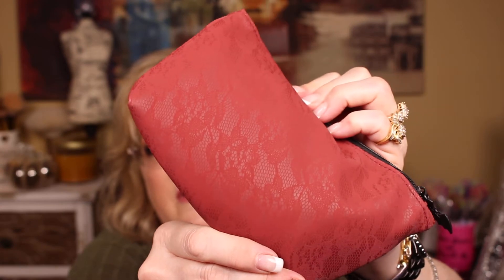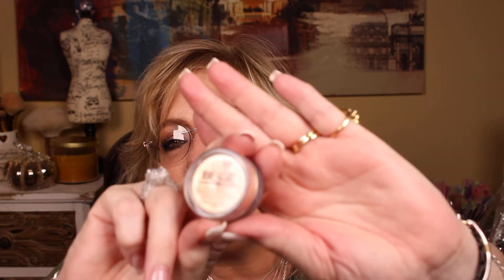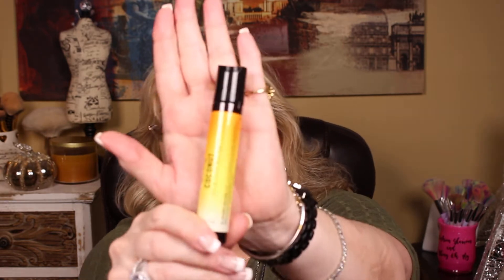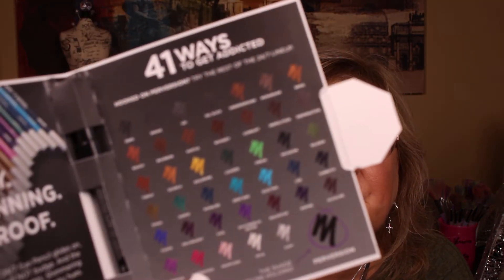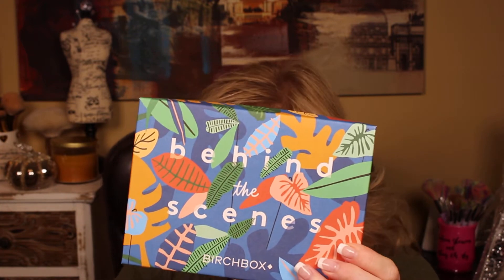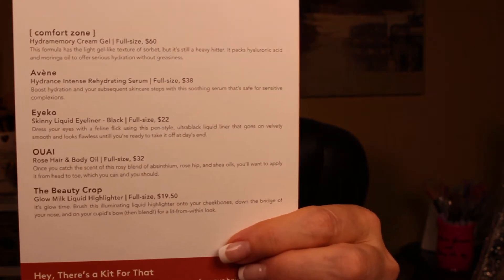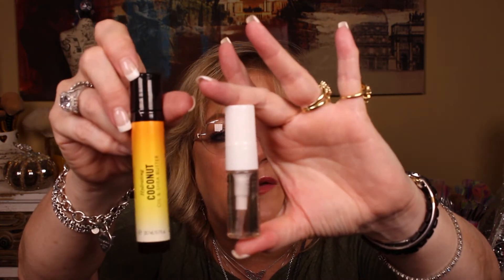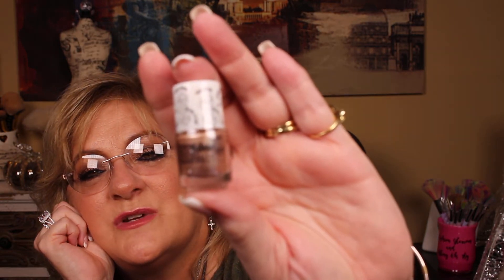IPSY VS BIRCH BOX AND MORE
THIS IS A COMPARISON OF IPSY AND BIRCH BOX...MAYBE THE LAST